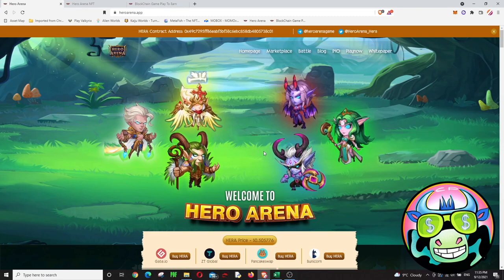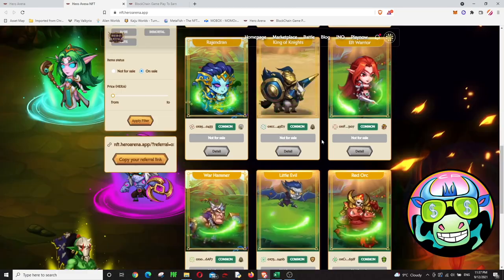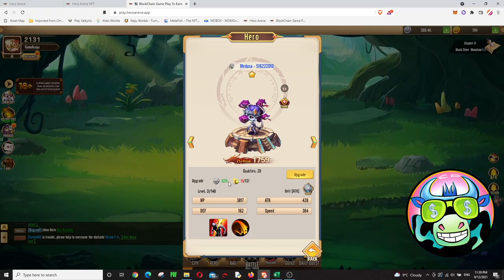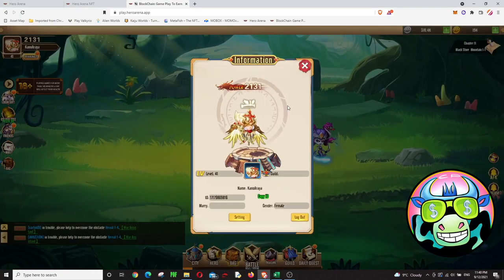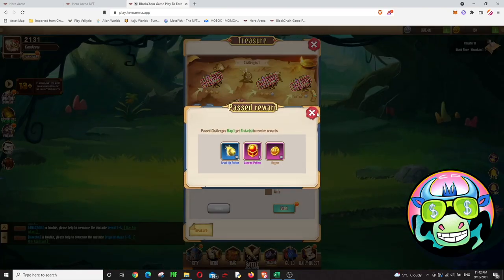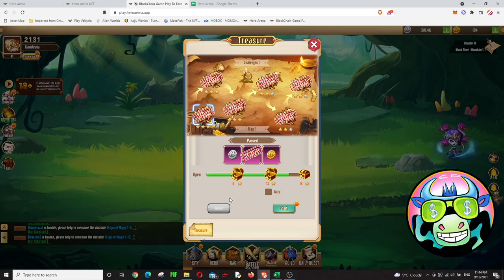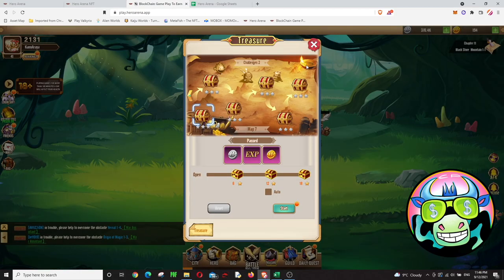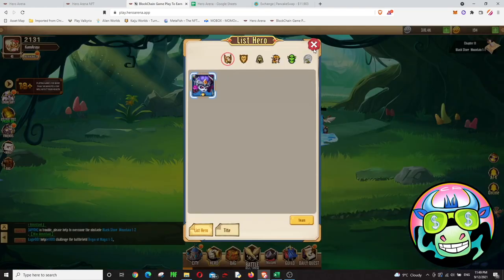HERO ARENA GUIDE! PLAY TO EARN NFT GAME TIPS! HOW TO EARN HEGEM AND HERA TOKEN! METAVERSE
In this video, we will talk about the new nft p2e game Hero Arena!.

Please write us on the comments section which game you want to see on this channel and we will make a video about it.

Chapters:
00:00 - Intro
00:32 - HERA Price
01:02 - Buying Character - Box Marketplace
02:15 - Passive Earning
02:38 - How To Play?
04:25 - How to Earn Money?
05:55 - ROI (pay off)
08:50 - HEGEM Price
10:00 - Ending

If you want to support us and use gate io to find some gems:

If you have any questions about this game, you can go to the comments and ask us.

If you have more questions please ask down in the comments section.